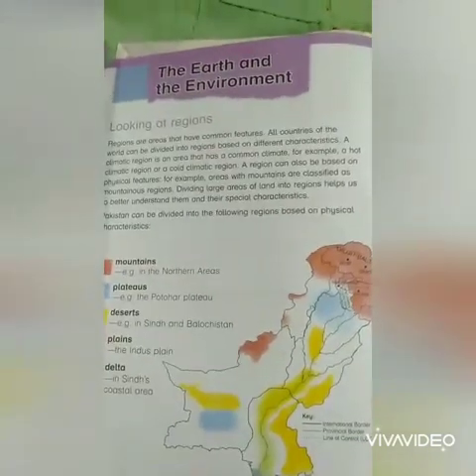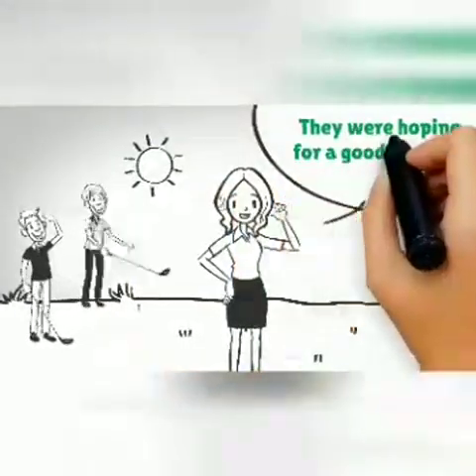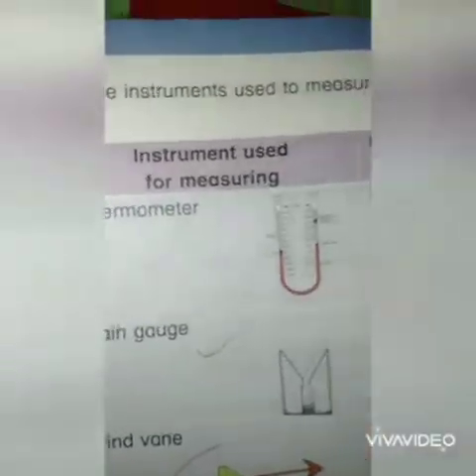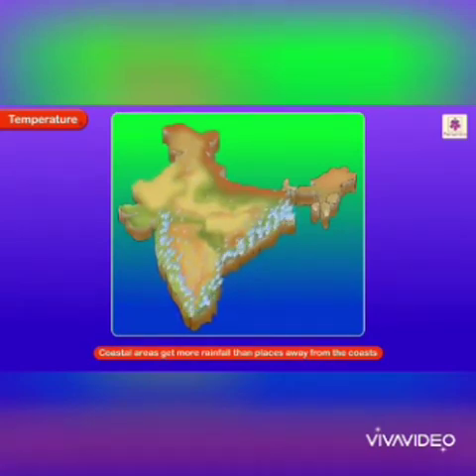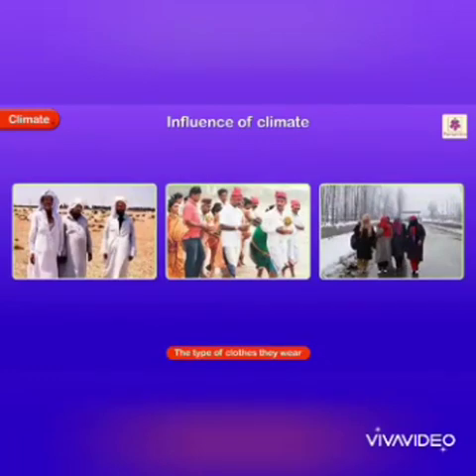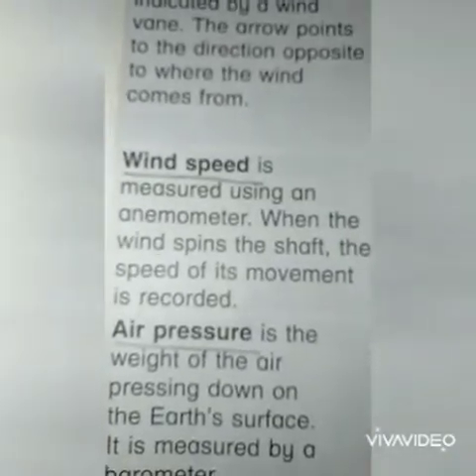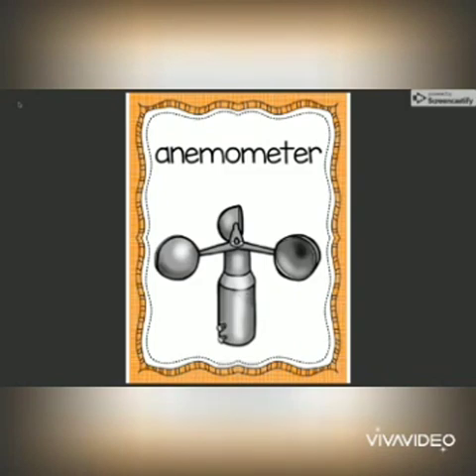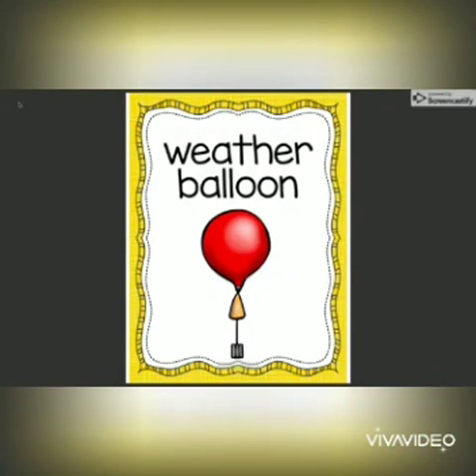APSACS - OSP - Week 2 - Class 5 - Social Studies - Lecture 1